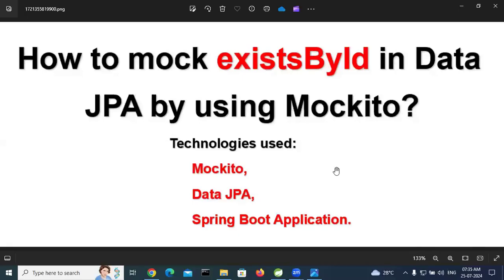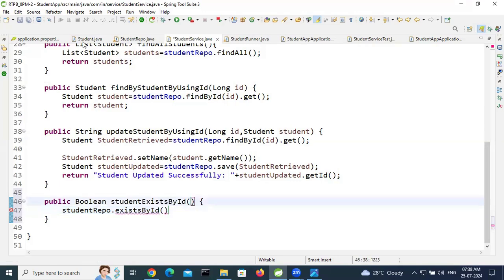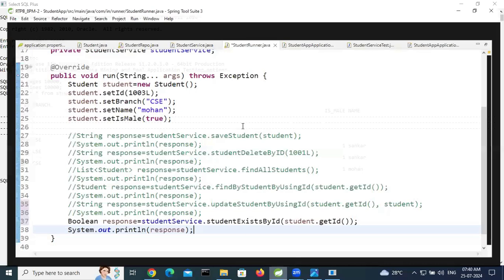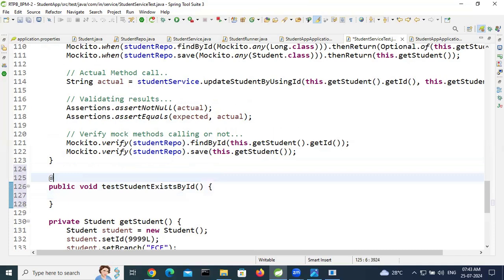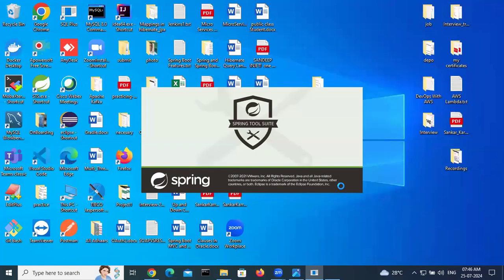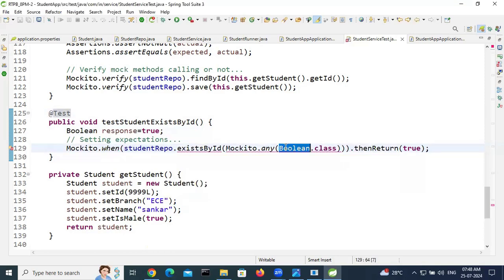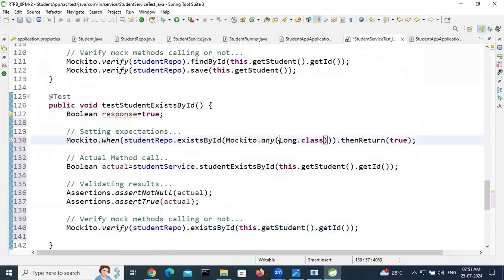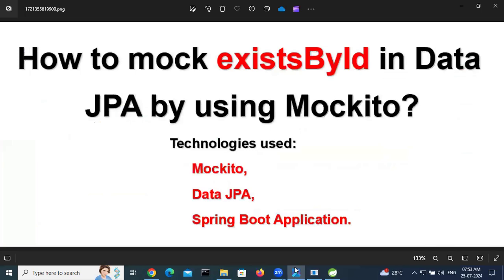How to mock existsById in Data JPA by using Mockito Mockito Testing